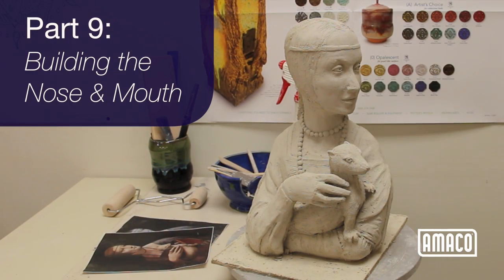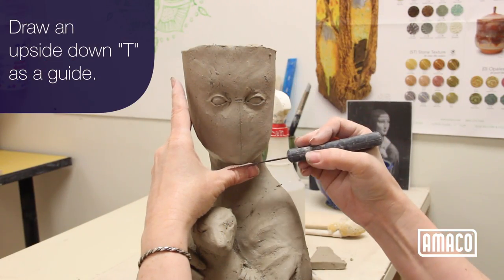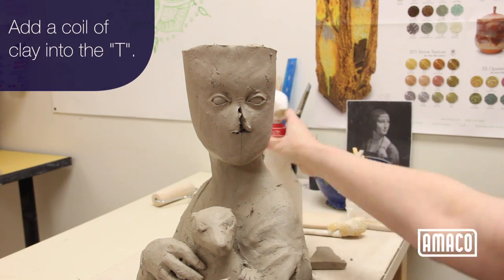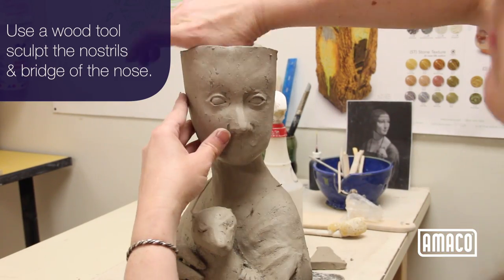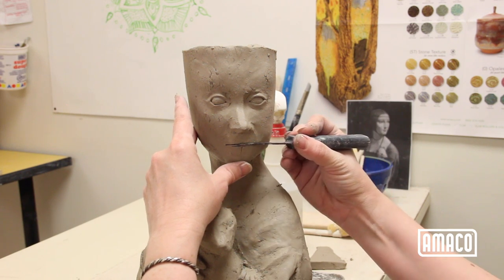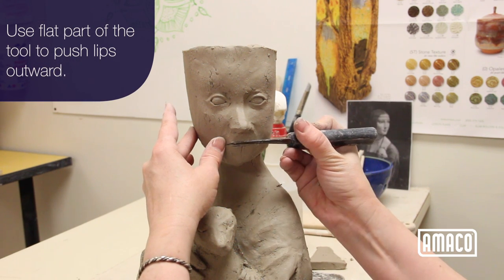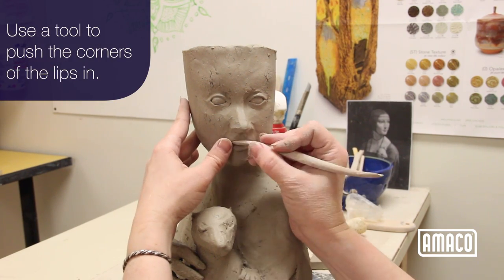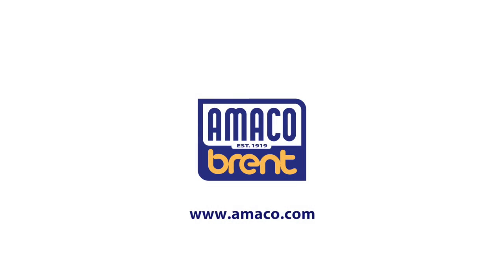Sculpting the Human Figure -Part 9: Building the Nose and Mouth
Welcome to AMACO's mini-lesson series: Sculpting the Human Figure. In this series we share methods for figurative ceramic sculpture interpreting daVinci’s Lady with Ermine in clay.

Nose and mouth

Draw an upside-down T with the crossbar being the bottom of the nose. Cut all the way through the face, then push from inside. Make a coil of clay and add into the T. Use a wood tool to sculpt the nostrils and bridge of the nose. Push out the cheeks at the same time to help form the bridge of the nose.

Use a wood tool or fettling knife to draw the line of the mouth. Use the flat part of the tool to  push the lips outward: up for the upper lip, down for the lower. Use a tool to push the corners of the lips in. Lips can also be made with coils, scored and slipped in place and smoothed out.

The eyes of the ermine are made in much the same way as the eyes of the woman, with tiny balls of clay and coils for eyelids. Before placing the eyelids I made the pupils of the ermines eyes with a wood stylus.